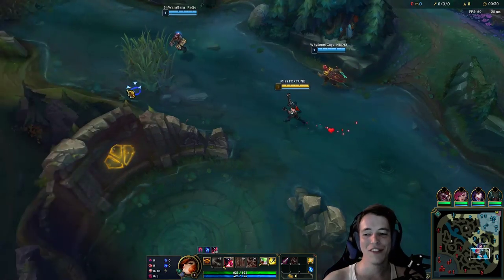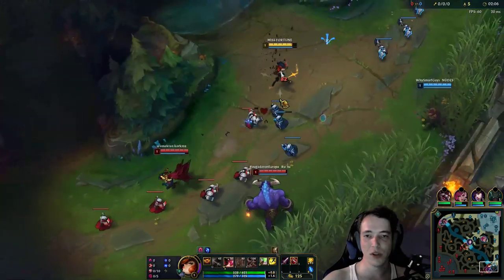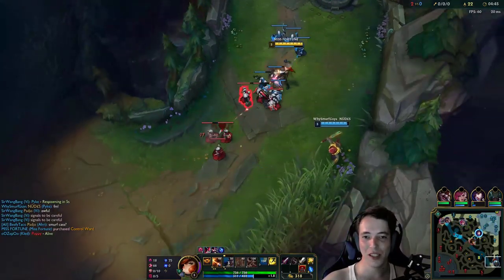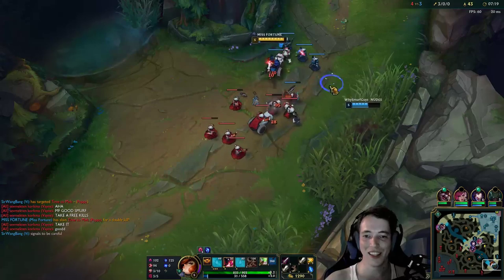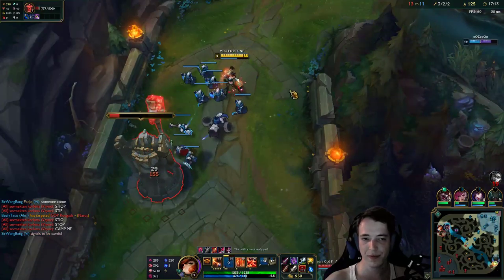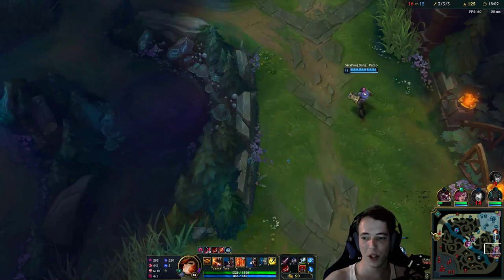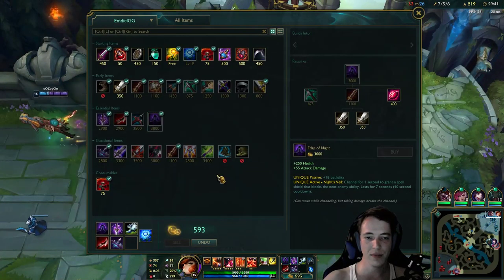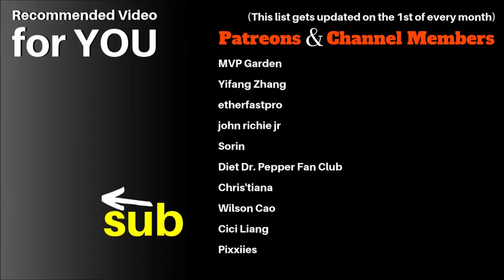Challenger Miss Fortune Build of the Week | Iron to Diamond Episode #77 (Season 9)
League of Legends Miss Fortune season 9 gameplay.

My Gaming Headset:

My Gaming Chair:

My op.gg